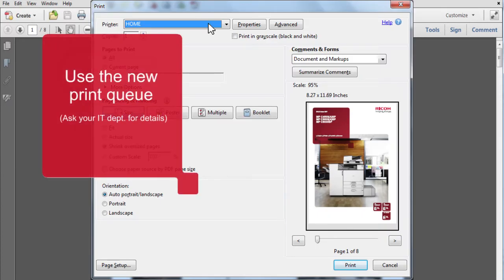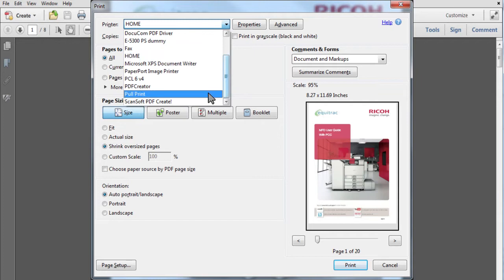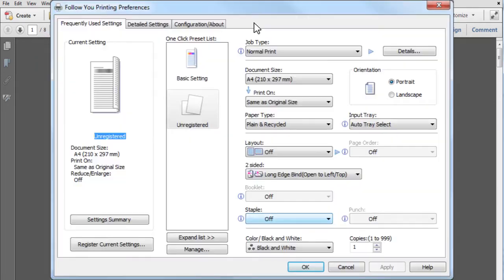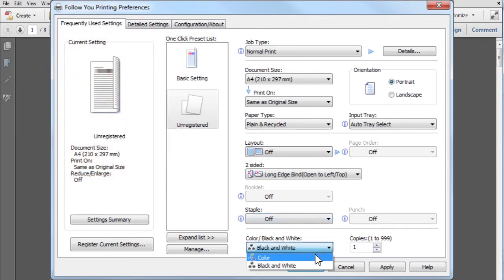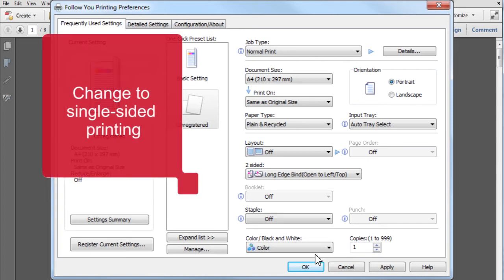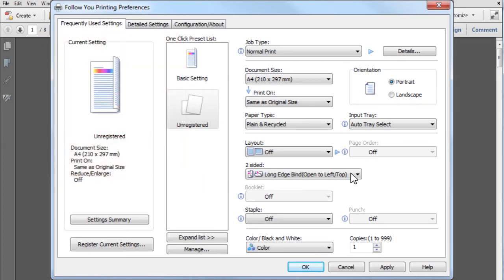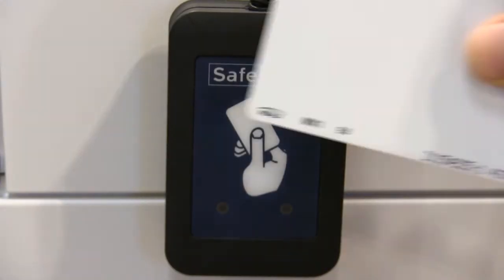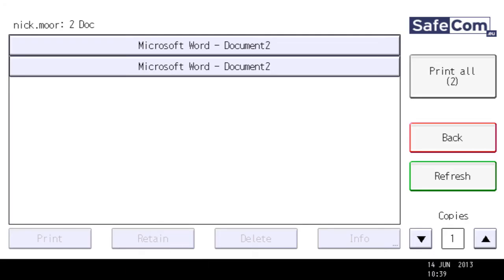Training | Safecom - Releasing print jobs on Ricoh Printer | Ricoh Wiki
Ricoh UK | Want to release your prints when using Safecom? Learn how to release print jobs using Safecom on your digital control device on your MFP printer.